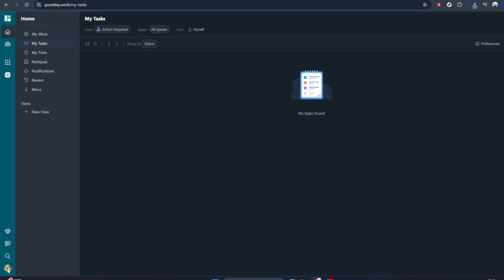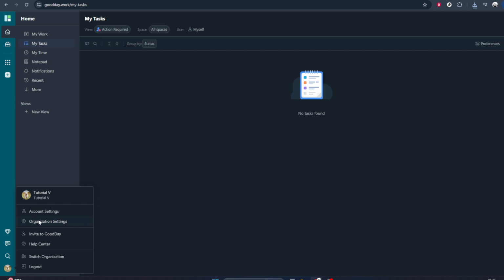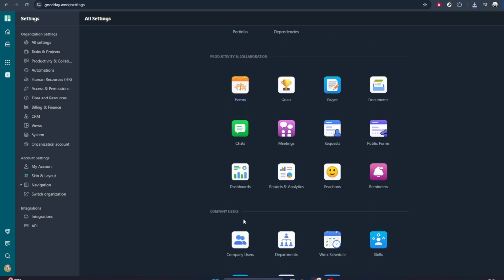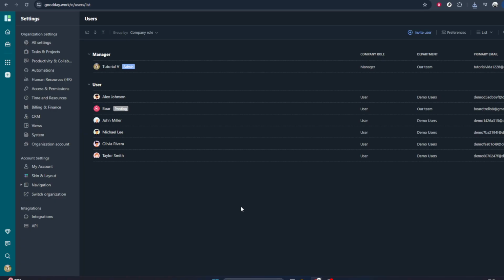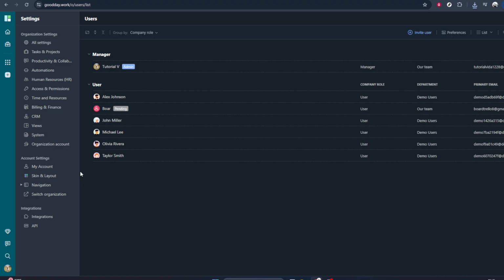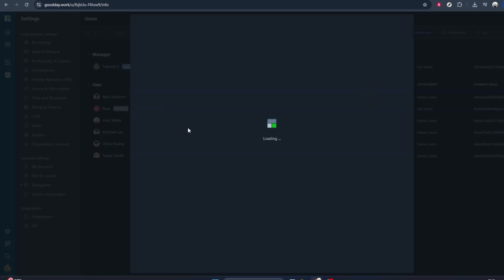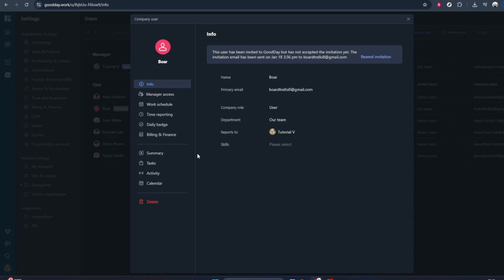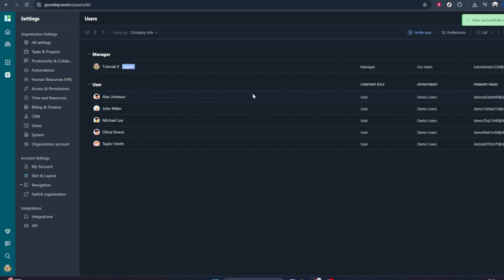How to Delete User in Goodday Work | 2026 GUIDE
In this video, you’ll learn how to delete a user in GoodDay Work to manage your team efficiently and maintain workspace organization. Follow along step by step as I show you how to remove a user safely while keeping your projects and tasks intact.